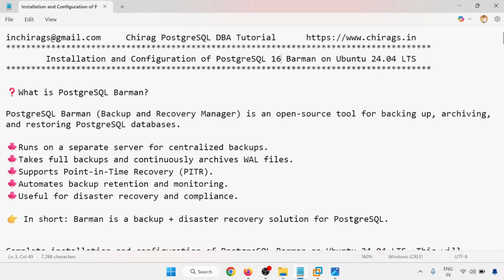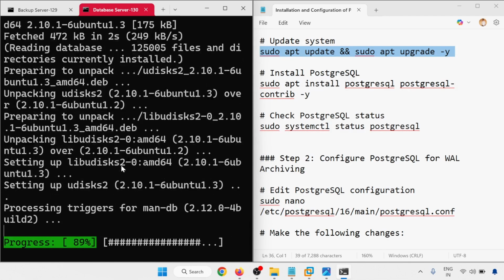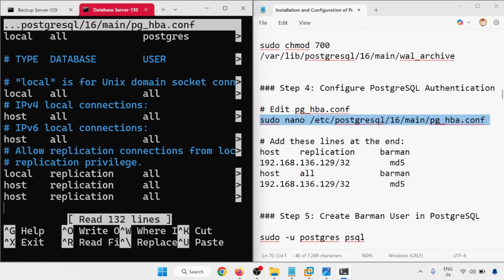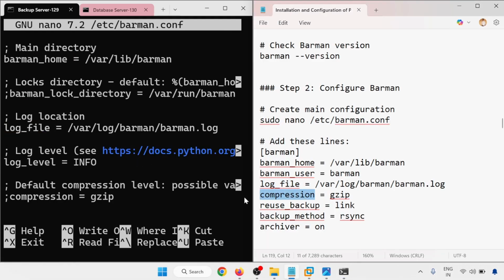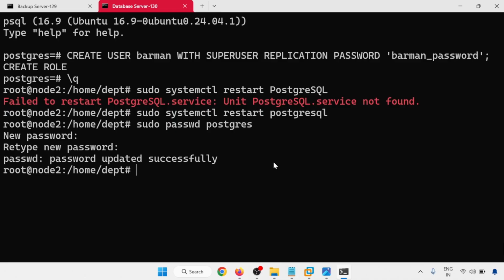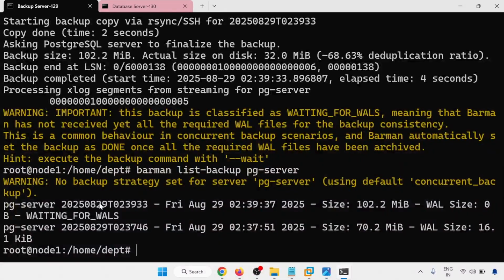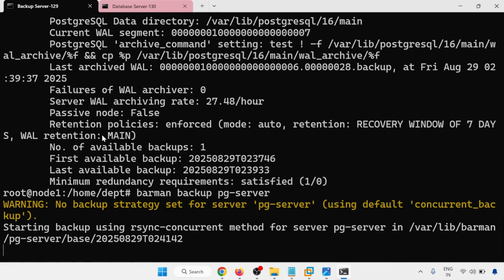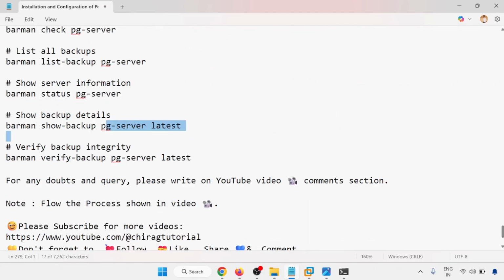Installation and Configuration of PostgreSQL 16 Barman on Ubuntu 24.04 LTS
❓What is PostgreSQL Barman?

PostgreSQL Barman (Backup and Recovery Manager) is an open-source tool for backing up, archiving, and restoring PostgreSQL databases.

🍁Runs on a separate server for centralized backups.
🍁Takes full backups and continuously archives WAL files.
🍁Supports Point-in-Time Recovery (PITR).
🍁Automates backup retention and monitoring.
🍁Useful for disaster recovery and compliance.

👉 In short: Barman is a backup + disaster recovery solution for PostgreSQL.

Complete installation and configuration of PostgreSQL Barman on Ubuntu 24.04 LTS. This will include both the backup server and PostgreSQL server setup.

🧭 Architecture
Role    IP Address  Description
Barman Server   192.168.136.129  Backup server
PostgreSQL Server  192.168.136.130  Database server
Default password everywhere: admin@123

Thanks & Regards,
Chitt Ranjan Mahto "Chirag"